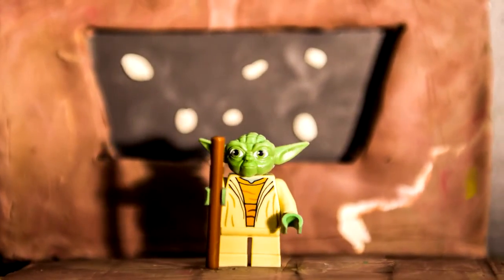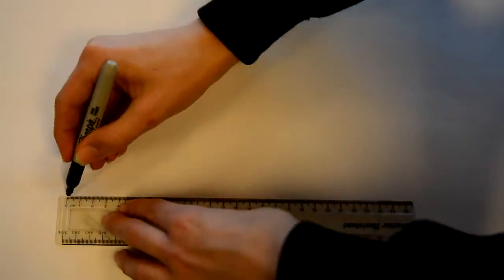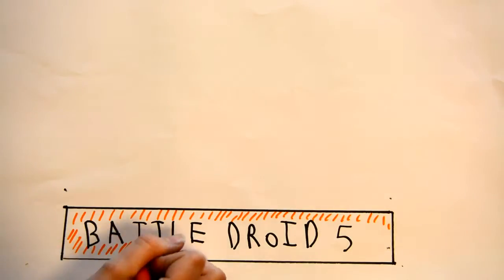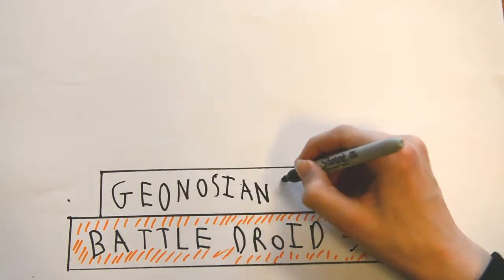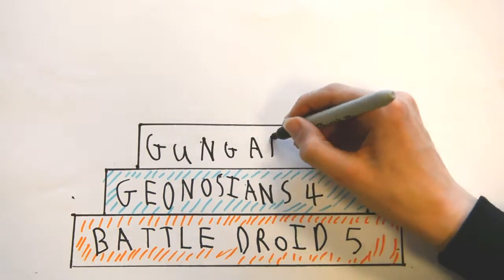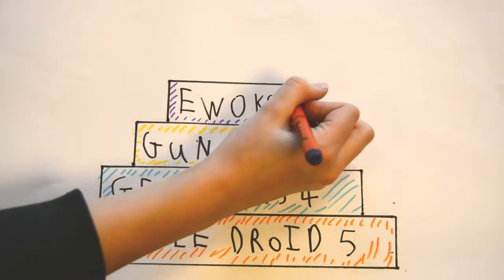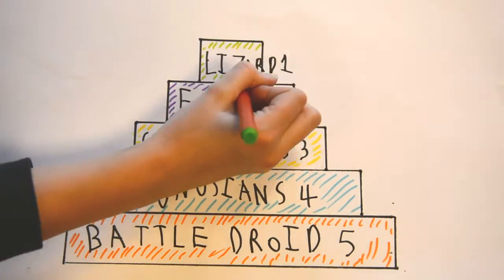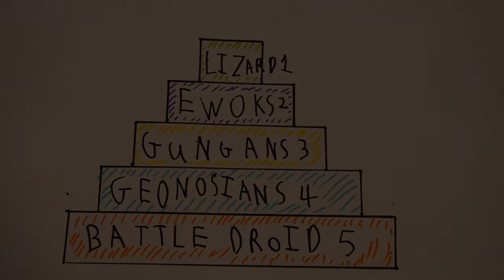Food Chains & Pyramids of Numbers (GCSE Biology)